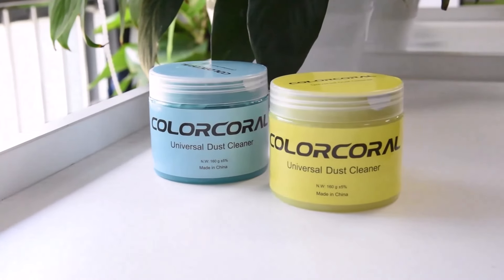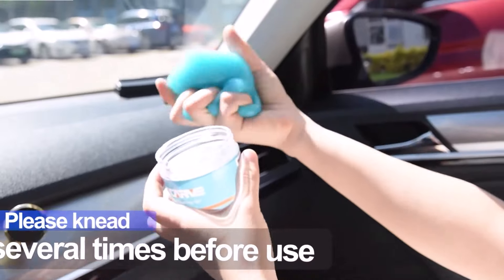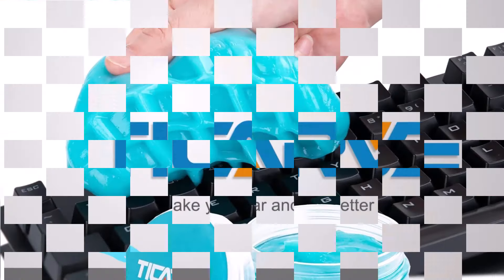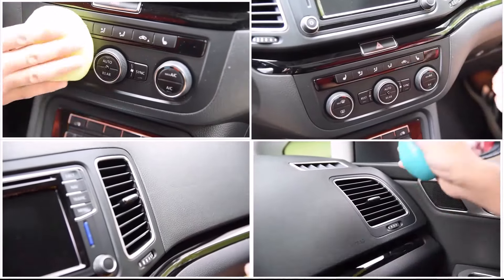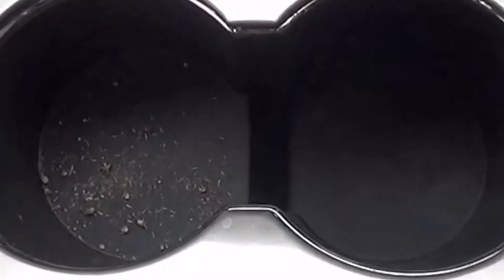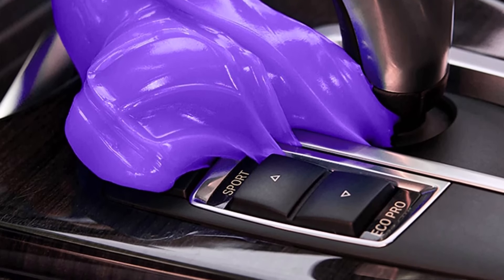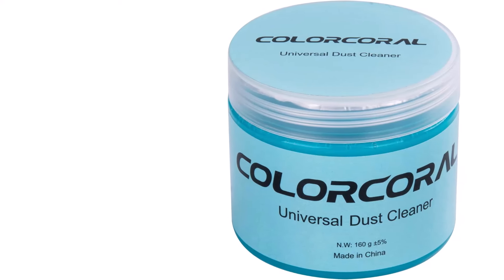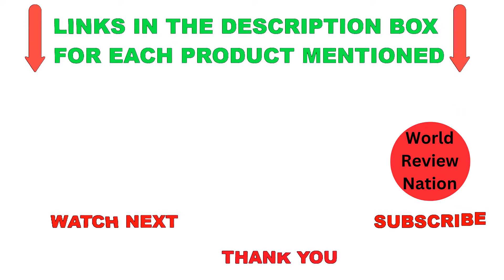Best Car Cleaning Gel For The Money| Top 5 Best Car Cleaning Gel Reviews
~ Product Link ~
1. Title: TICARVE Cleaning Gel
2. Title: COLOR CORAL Cleaning Gel
3. Title: Moly Magnolia Cleaning Gel
4. Title: PULIDIKI Cleaning Gel
5.  Title: JUSTTOP Universal Cleaning